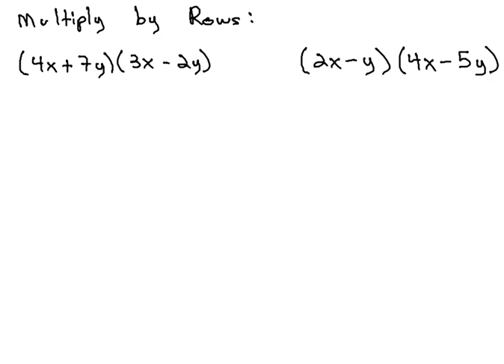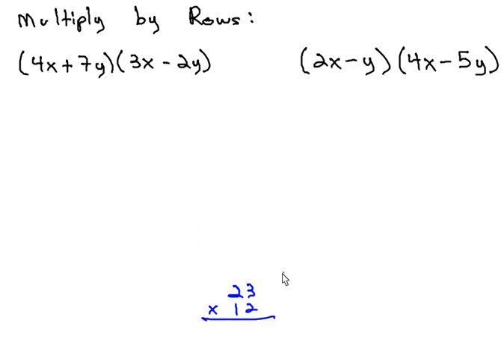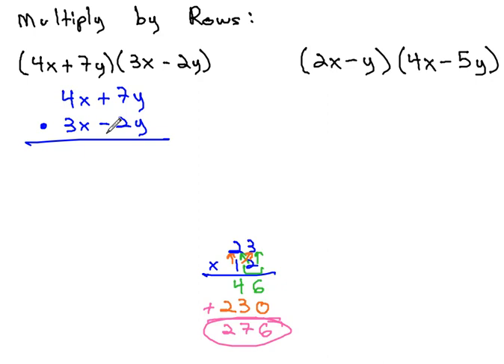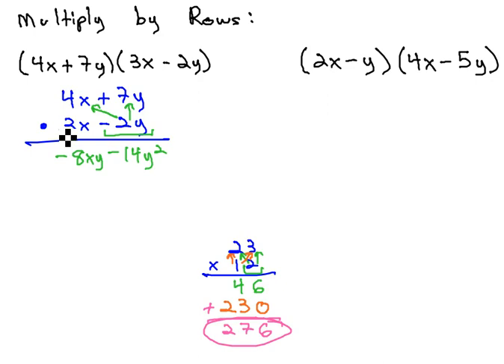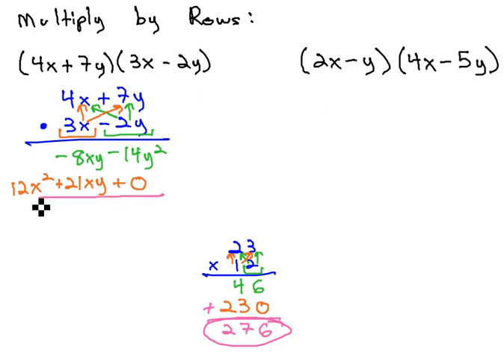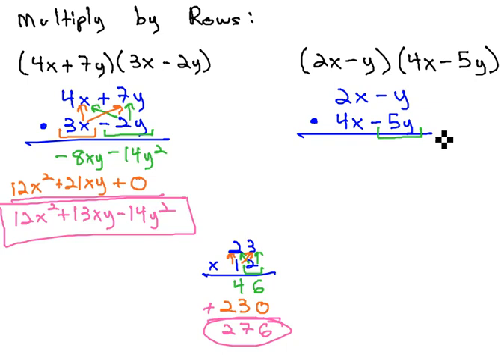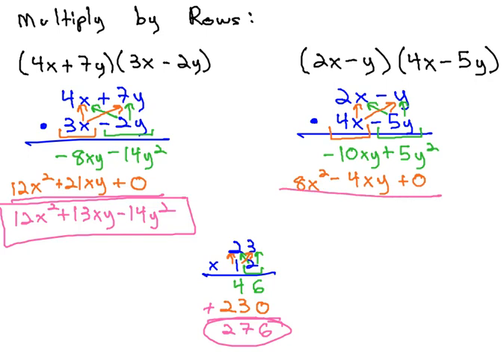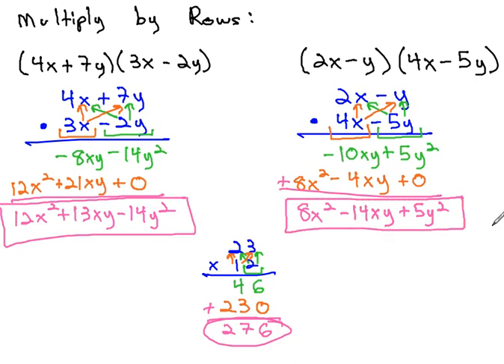Multiply Polynomials by Rows